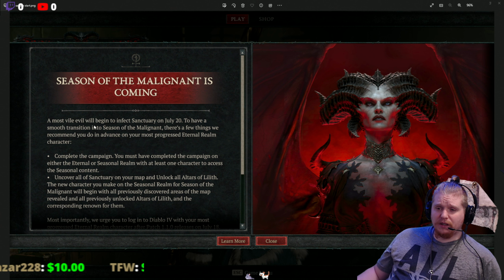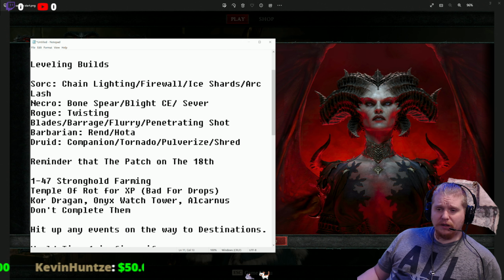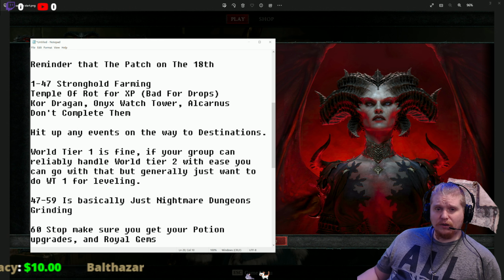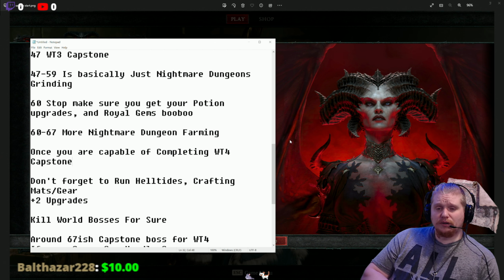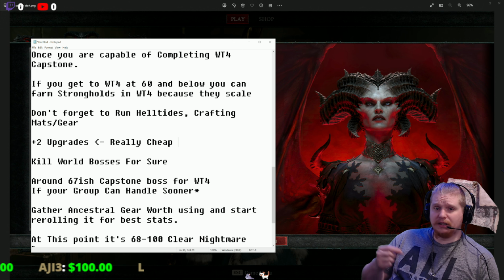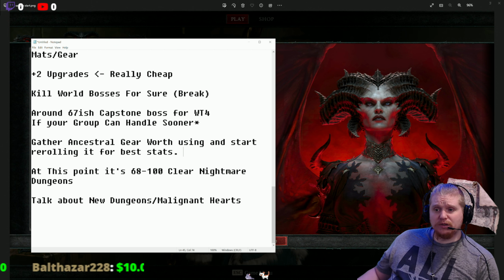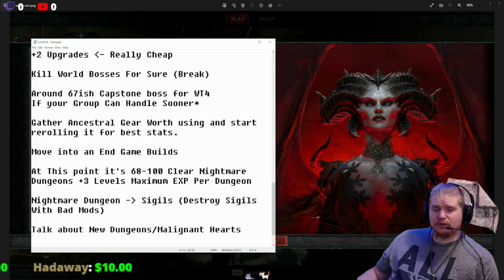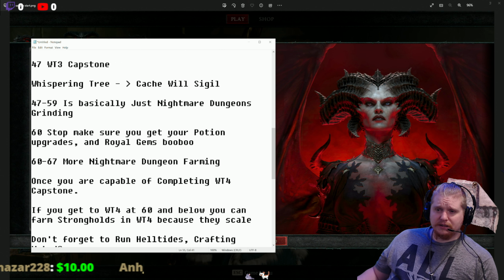Diablo IV - Season 1 Prep Guide (Season Of The Malignant)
Hello Guys and Gals today let's go over Season 1 Prep we can do for the Season of the Malignant!

Season 1 Prep Guide

Pay Attention to the Season Journey For Valuable & build Changing Rewards Such as Aspects & XP buffs

Leveling Builds

Sorc: Chain Lighting/Firewall/Ice Shards/Arc Lash
Necro: Bone Spear/Blight CE/ Sever
Rogue: Twisting Blades/Barrage/Flurry/Penetrating Shot
Barbarian: Rend/Hota
Druid: Companion/Tornado/Pulverize/Shred

Reminder that The Patch on The 18th

1-47 Stronghold Farming
Temple Of Rot for XP (Bad For Drops)
Kor Dragan, Onyx Watch Tower, Alcarnus
Don't Complete Them

Hit up any events on the way to Destinations.

World Tier 1 is fine, if your group can reliably handle World tier 2 with ease you can go with that but generally just want to do WT 1 for leveling.

47 WT3 Capstone

Whispering Tree - Cache Will Sigil

47-59 Is basically Just Nightmare Dungeons Grinding

60 Stop make sure you get your Potion upgrades, and Royal Gems booboo

60-67 More Nightmare Dungeon Farming

Once you are capable of Completing WT4 Capstone.

If you get to WT4 at 60 and below you can farm Strongholds in WT4 because they scale

Don't forget to Run Helltides, Crafting Mats/Gear

+2 Upgrades - Really Cheap

Kill World Bosses For Sure (Break)

Around 67ish Capstone boss for WT4
If your Group Can Handle Sooner*

Gather Ancestral Gear Worth using and start rerolling it for best stats.

Move into an End Game Builds

At This point it's 68-100 Clear Nightmare Dungeons +3 Levels Maximum EXP Per Dungeon

Nightmare Dungeon - Sigils (Destroy Sigils With Bad Mods)

Don't Sleep on The New Dungeons/Malignant Hearts